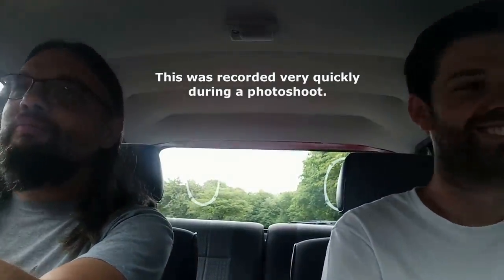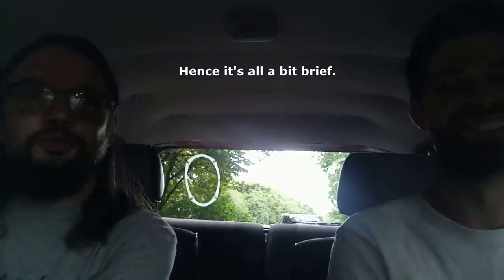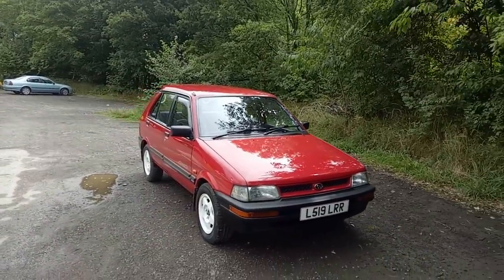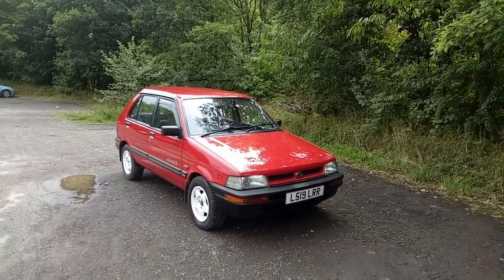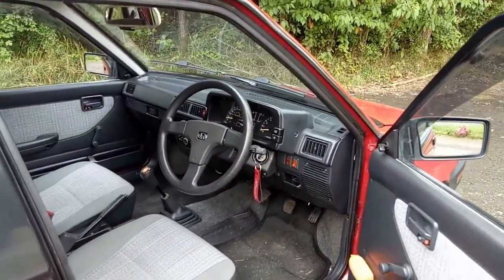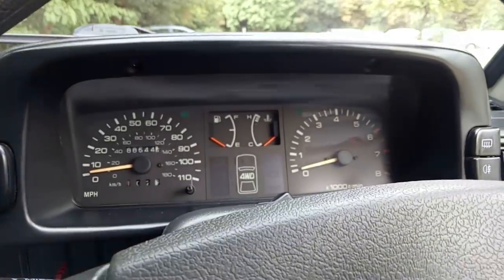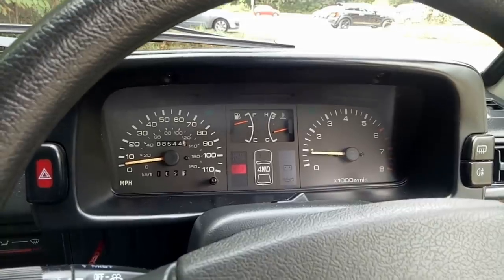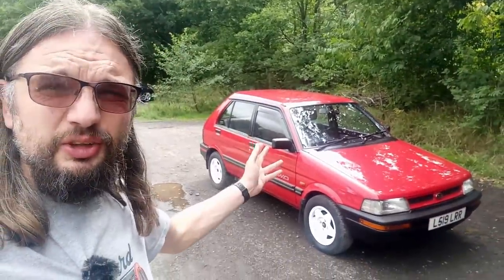Real Road Test: 1993 Subaru Justy for Retro Japanese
I finally achieve my dream of driving a Subaru Justy - far more me than the turbo Impreza from earlier this year! I apologise for the fact this video is slightly late. There is more to come from this issue!

I marvel at three-cylinder, nine valve engine and electrically selectable four-wheel drive.

Filmed during a photoshoot, so you can find out more about the car and my thoughts on it in the Winter 2018 issue of Retro Japanese.

Retro Japanese magazine can be delivered pretty much anywhere in the world. Subscriptions are recommended. Supporting Retro Japanese, a Kelsey Media production, supports HubNut, because Ian Seabrook edits it as well as making these videos. Thanks!